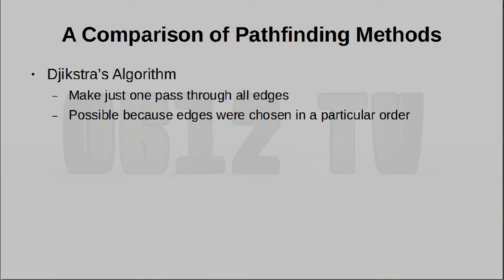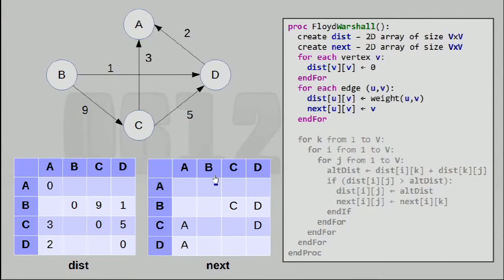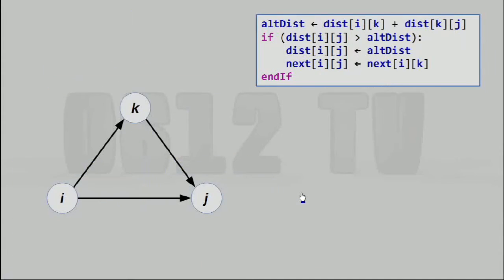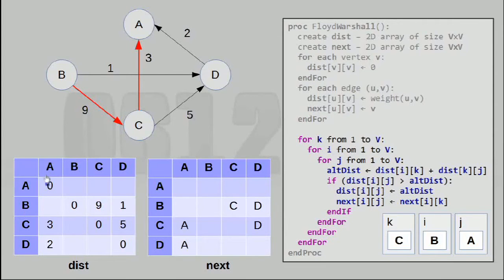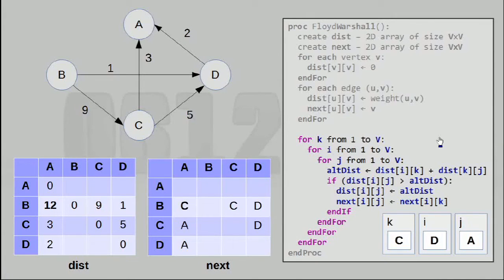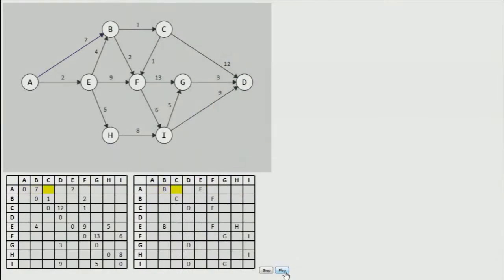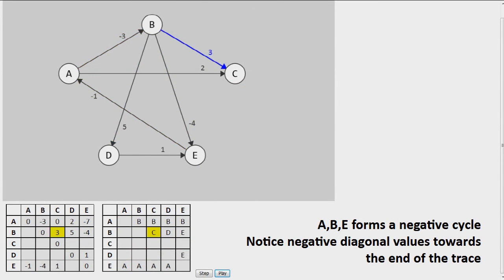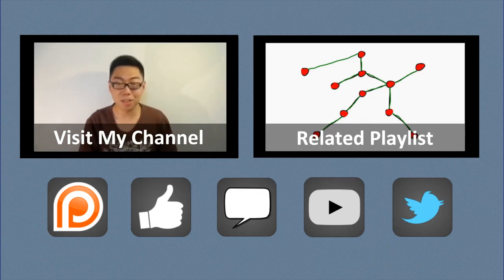Floyd-Warshall Algorithm - Graph Theory 16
We explore more of pathfinding, taking it one step further by considering an All Pairs Shortest Paths algorithm!

= 0612 TV =
0612 TV is your one stop for general geekery! Learn about a variety of technology-related subjects, including Photography, General Computing, Audio/Video Production and Image Manipulation!